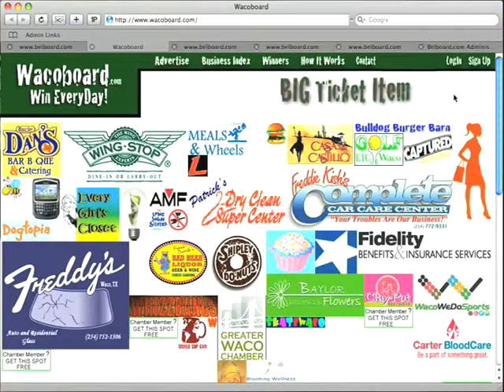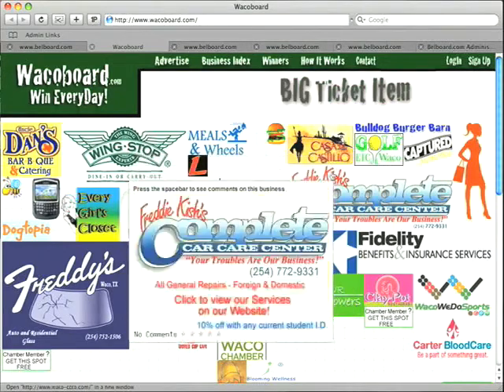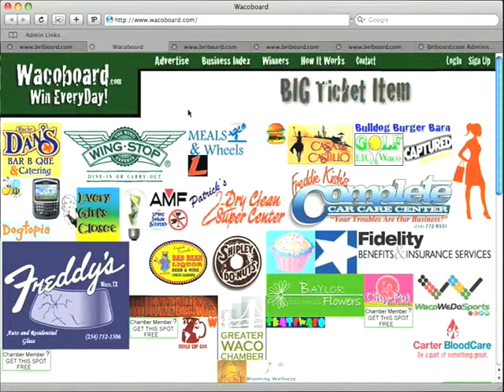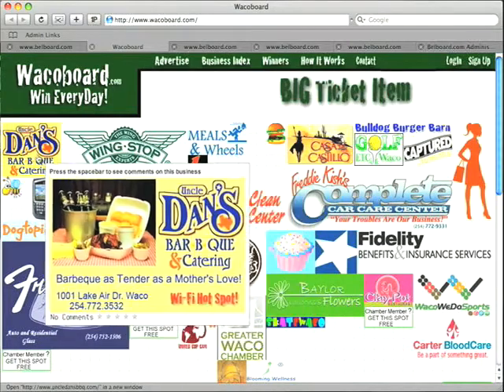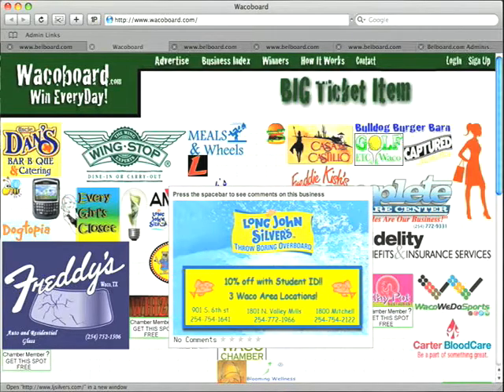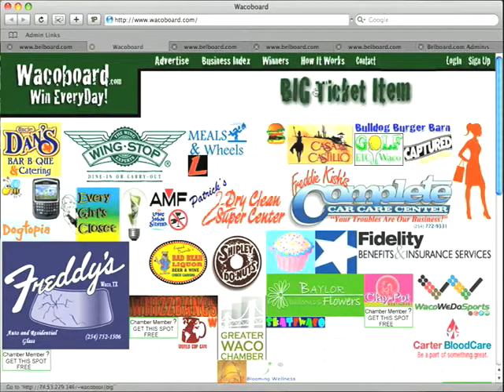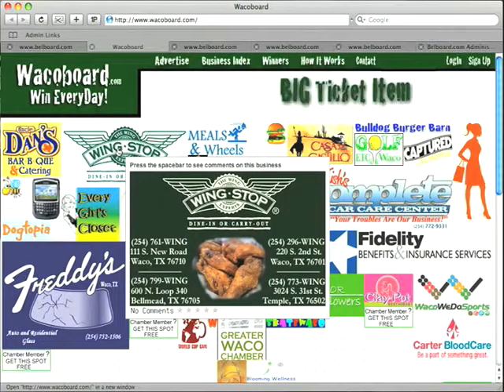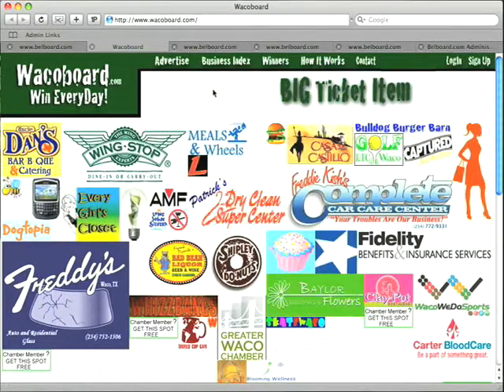Wacoboard.com - How it works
This is a short video showing how wacoboard.com functions.